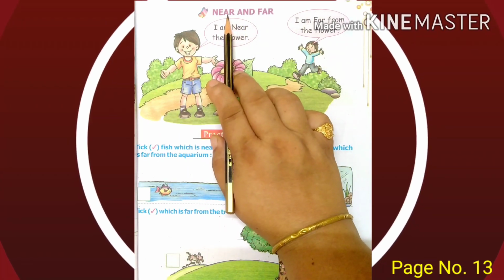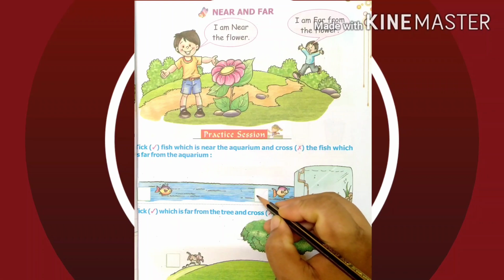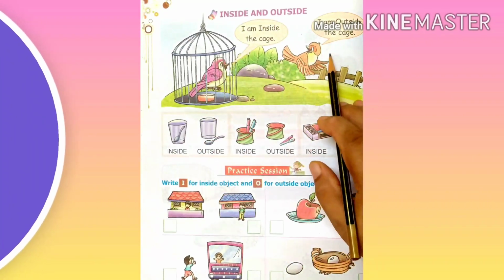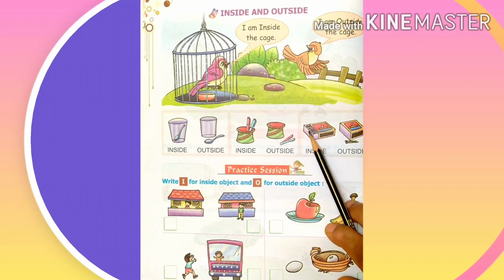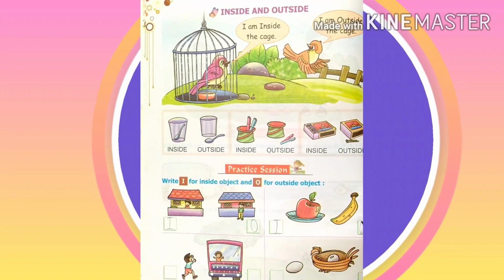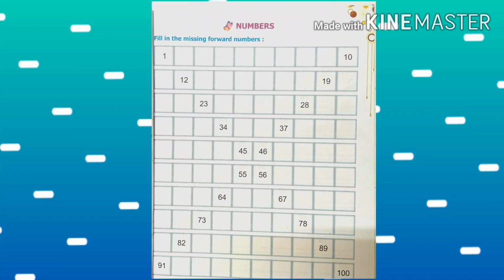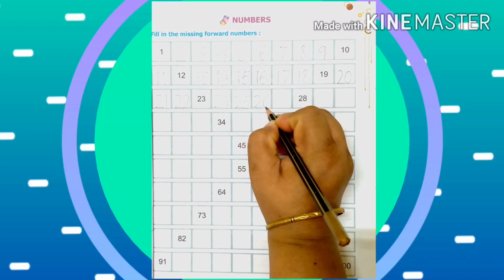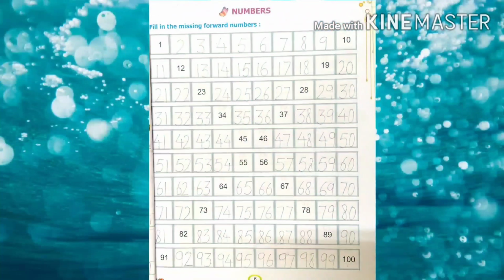Class UKG Mathematics Book 13 14 15